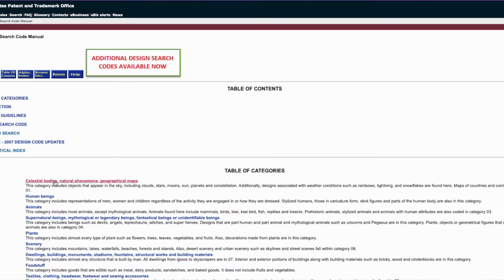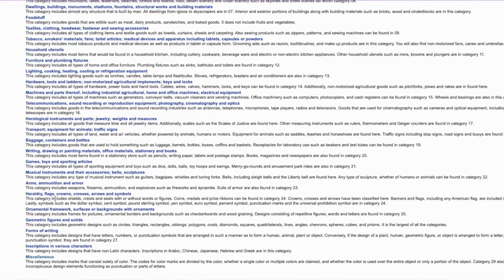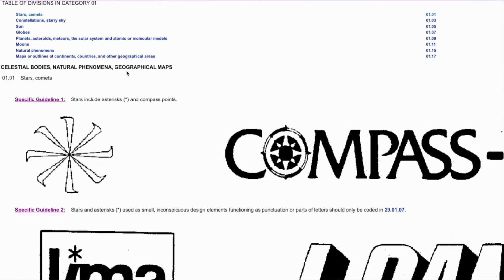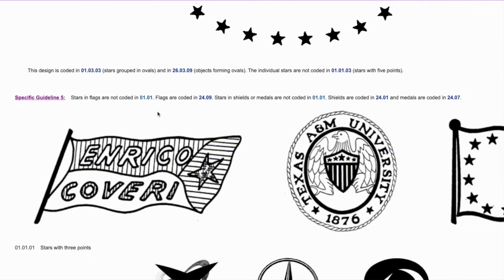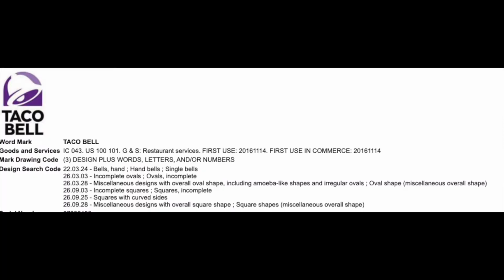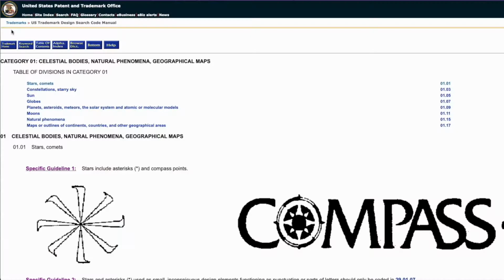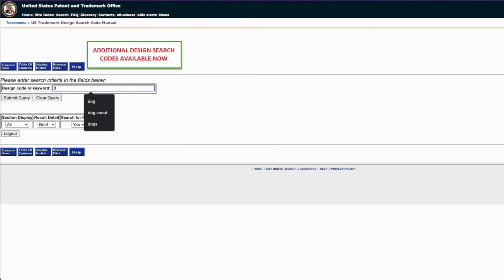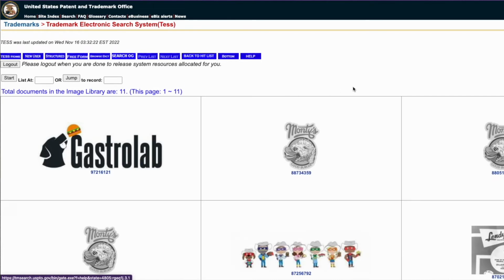Design Search Codes | TAF Legal on Trademarks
This is a quick general guide on how to search for logos when doing a trademark clearance search for logos using the Design Search Code Manual.

Please note that the information contained in this video is intended for general informational purposes only and not as specific legal advice. The facts of your situation may differ from this general information. It is not intended to and does not in any way establish an attorney-client relationship.